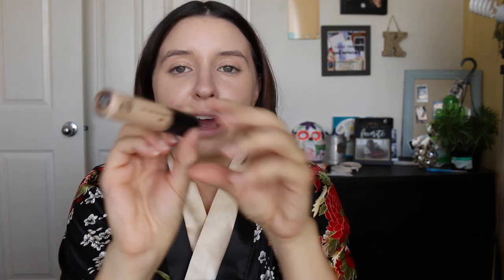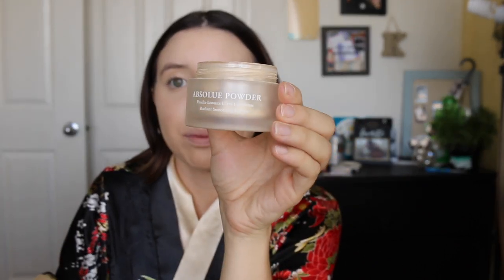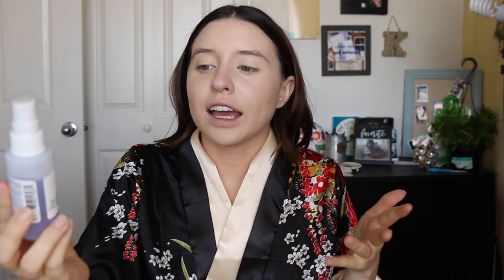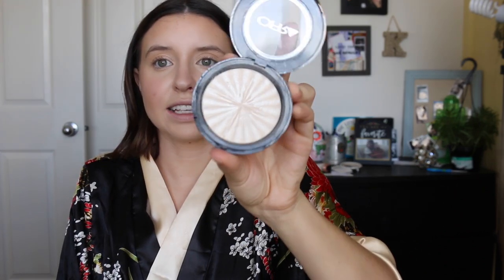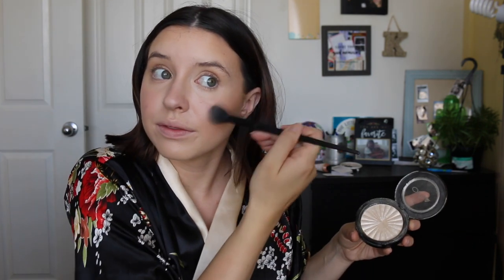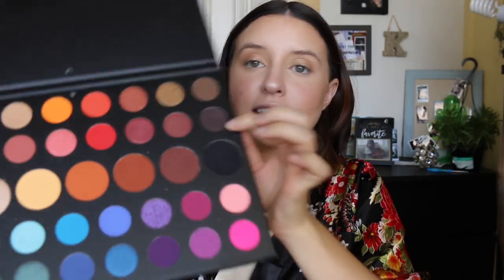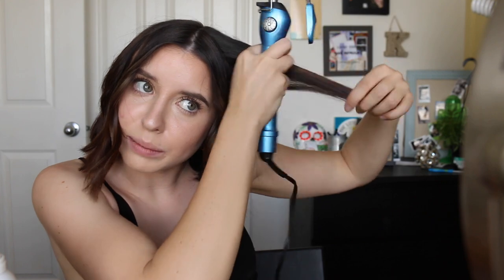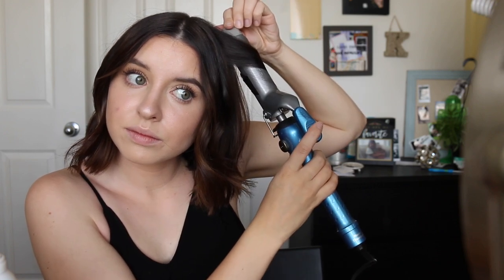HOW I STYLE MY NEW SHORT HAIR || GRWM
Hello everyone and thank you so much for coming back to my channel! I finally did a big chop to my hair and it feels AMAZING! It's been fun learning how to style it so I thought today I'd chat you through how I curl it. Thanks again for all your continuous love and support for my videos! xo- Karlee

Curling Iron -